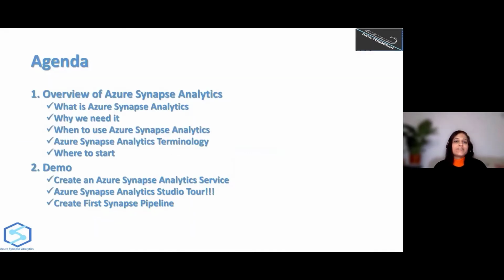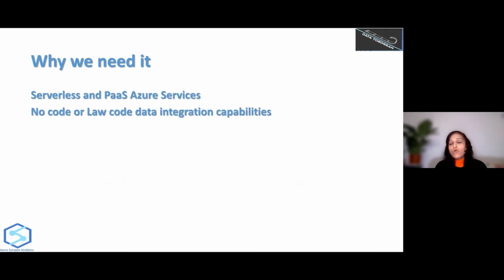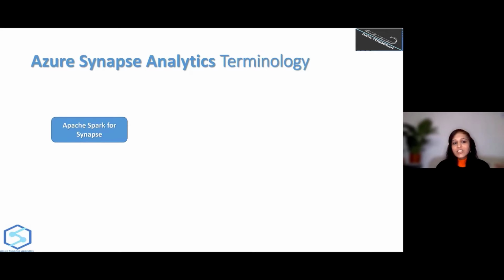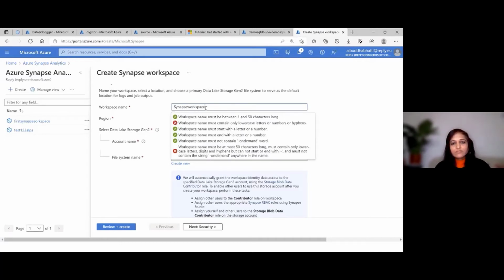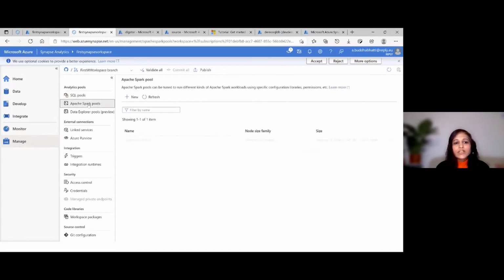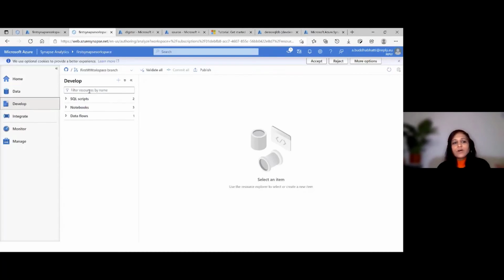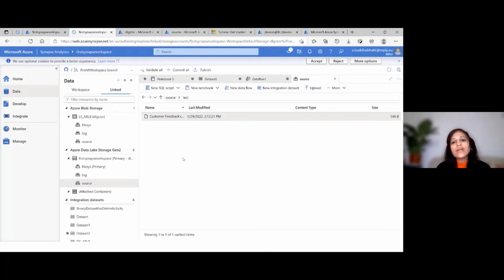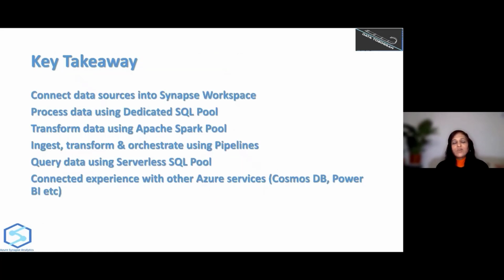Alpa Buddhabhatti: Azure Synapse Analytics for the Absolute Beginner!!!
In this session, I will provide a basic introduction of Azure Synapse Analytics. I will show a demo to move data from Azure Blob Storage to Azure SQL Server. This demo will also use the following technologies:

The main goal of this session is to provide basic knowledge of Azure Synapse Analytics using demo so attendee will leave with Azure Synapse Analytics knowledge and how to apply this in different scenarios.

Channel for the Data Toboggan Virtual conference